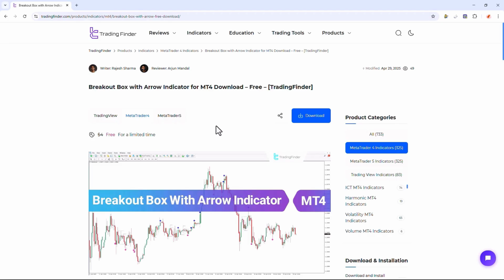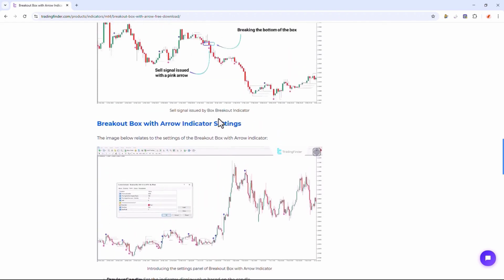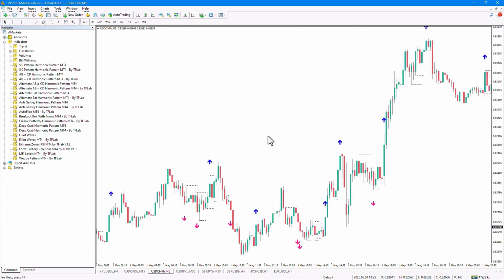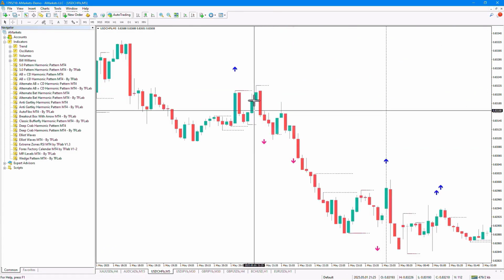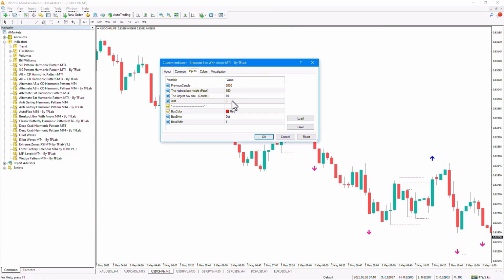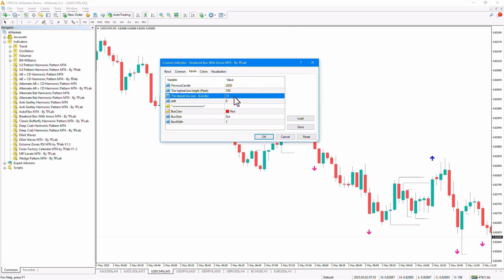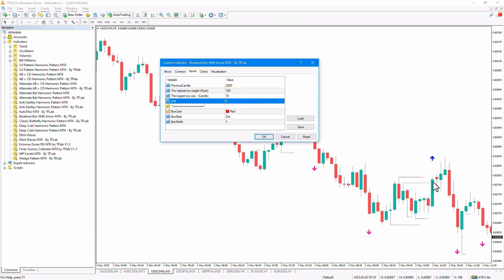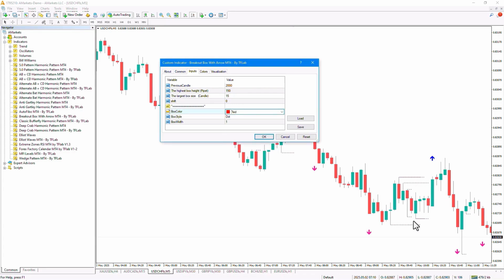➡️ Breakout Box with Arrow Indicator for MT4/5 - Free – [TradingFinder]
💫 This free tool automatically identifies key price zones by drawing horizontal lines on highs and lows.

🚀 When these zones are breached, it signals buy or sell opportunities with clear, colored arrows on your chart. Ideal for day traders, scalpers, and swing traders aiming to capitalize on market momentum.

Key Features:

✅  Automatic detection of breakout zones

✅  Visual buy/sell arrow signals

✅  Customizable settings for box dimensions and styles

✅  Compatible with various trading instruments including Forex, stocks, and commodities

00:00 Intro
00:14 Download Breakout Box with Arrow Indicator
00:37 Add indicator to metatrader
01:25 Setting section of Indicator